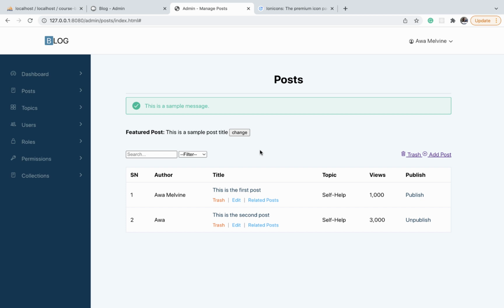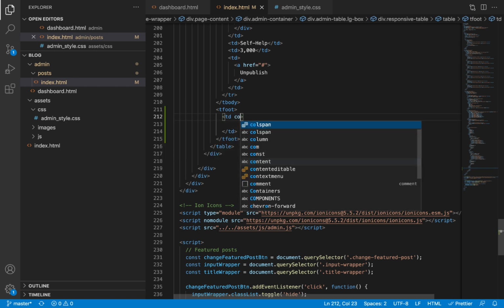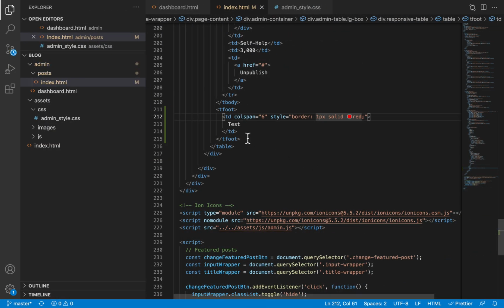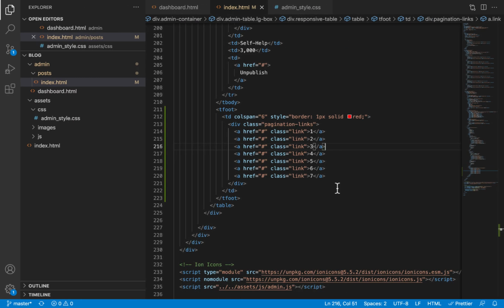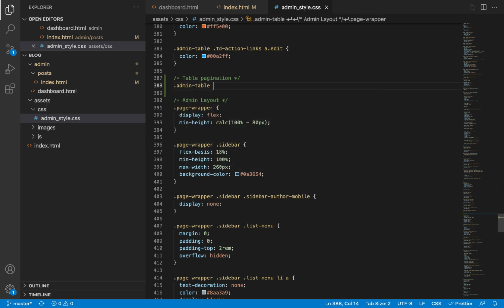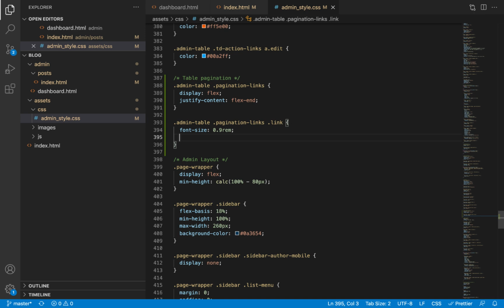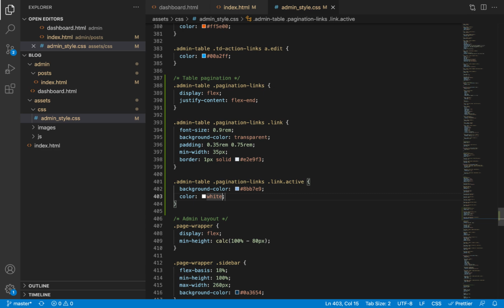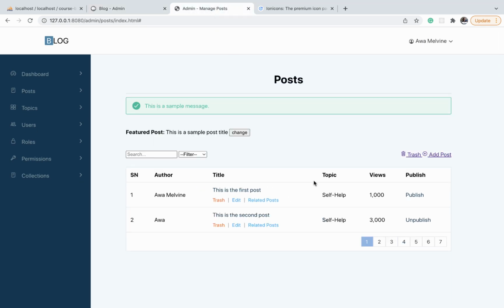Design a Professional Blog: Add pagination links to posts table 23